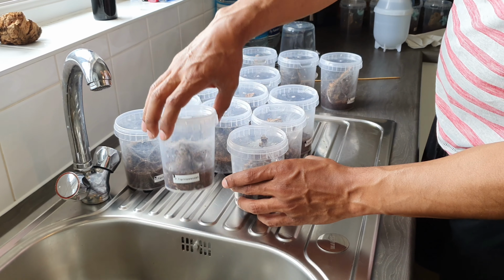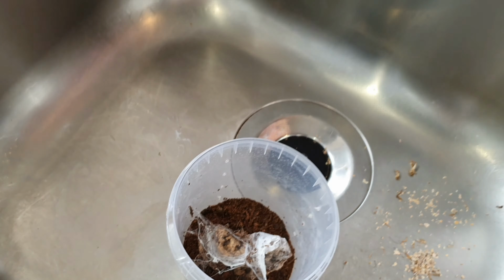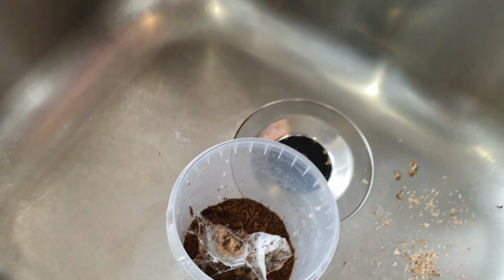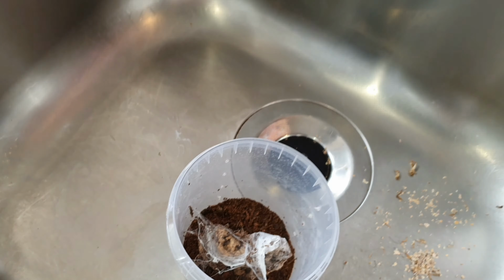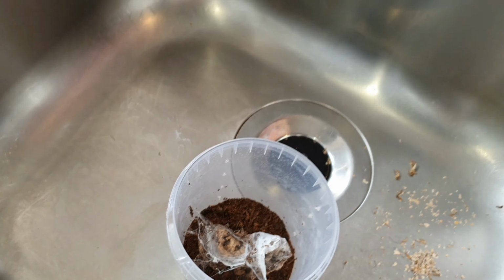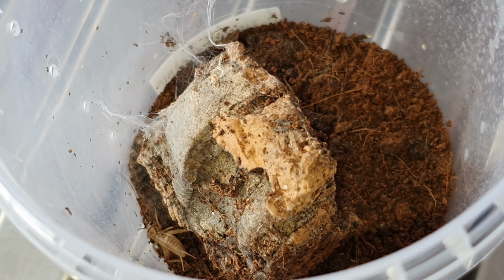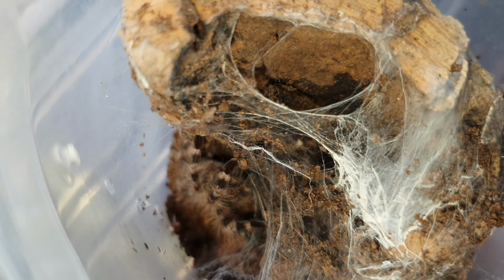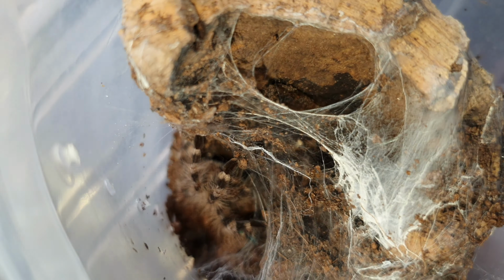How we keep Poecilotheria Tigrinawesseli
a look at how we keep poecilotheria Tigrinawesseli